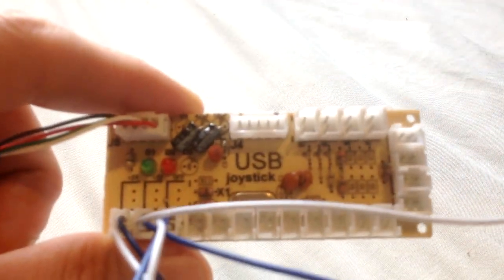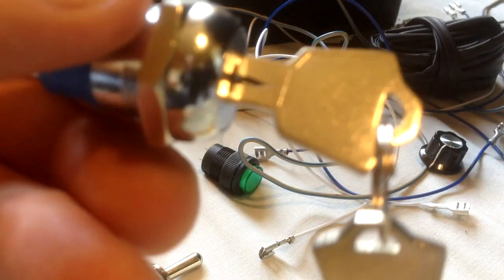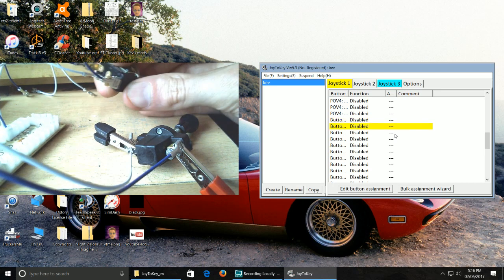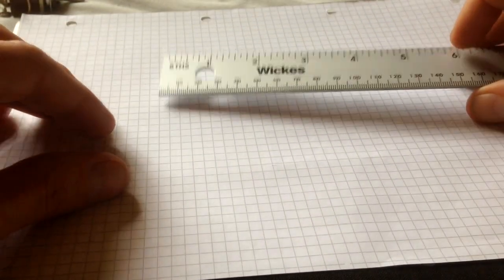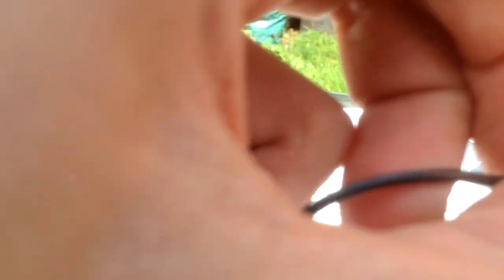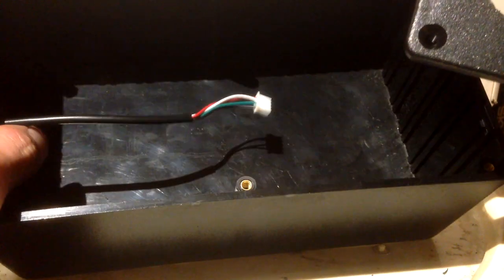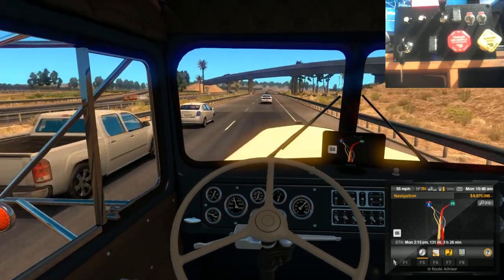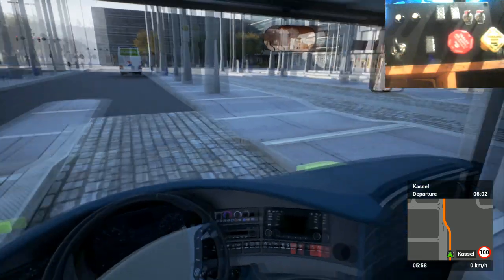How to Build a Button Box for your PC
Hi everyone thanks for taking the time and stopping by, today I show you how to build a button box, if I get enough intrest I will start making the boxes to order. I hope you enjoy my adventure.

Parts you will need
0:00:15

Joy to key + bench testing
0:35:02

Planning
1:00:17

Wiring
1:10:37

Box build
1:37:53

Finished box
1:46:44

Joy to Key

Parts

Zero Delay Arcade USB Encoder PC to Joystick for Mame Jamma & Other PC Fighting Games AC424

Switches

Project box